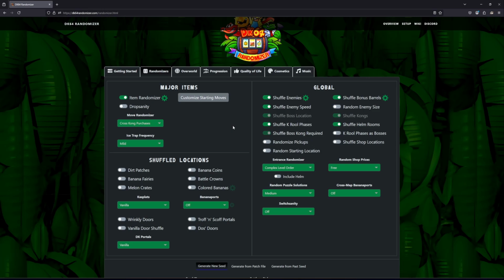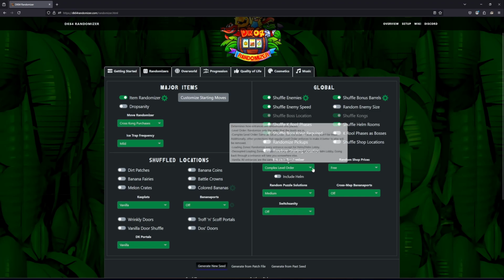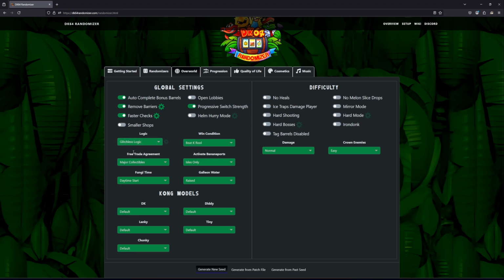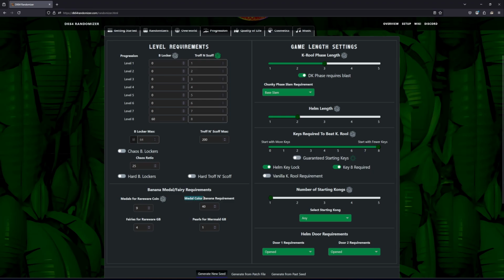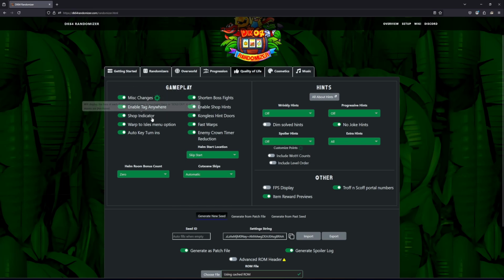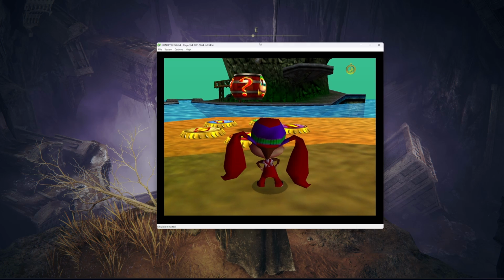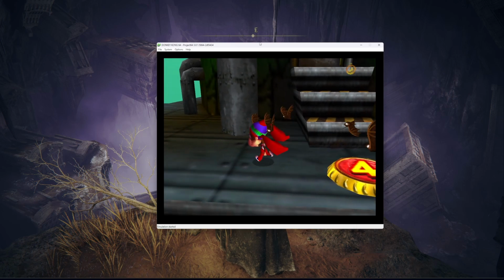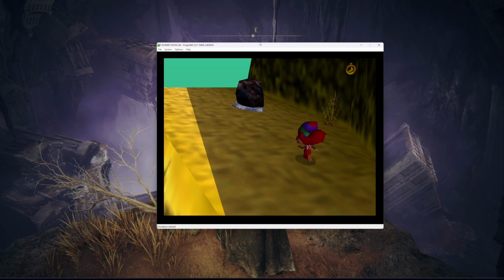AP Settings Tutorial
0:00 Intro
3:03 Going over settings
29:33 Cosmetics
31:40 Sphere Zero Checks, Key Explanations